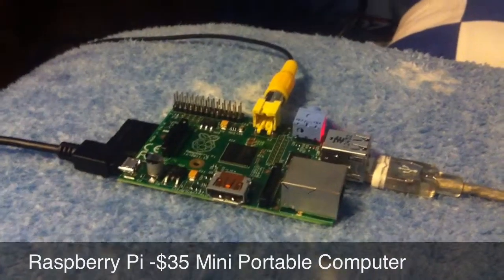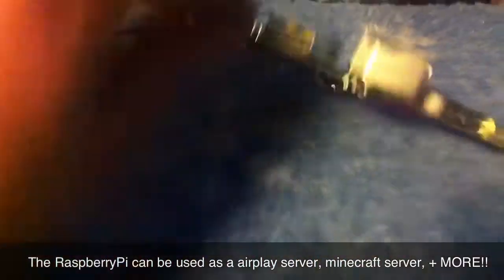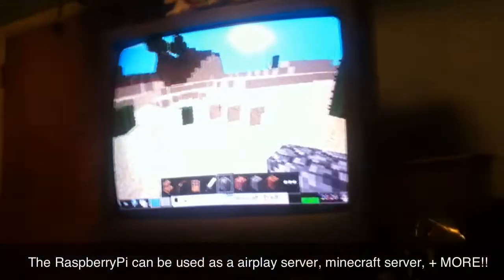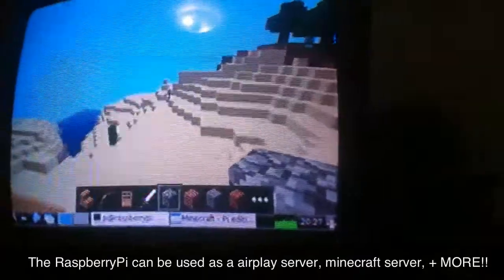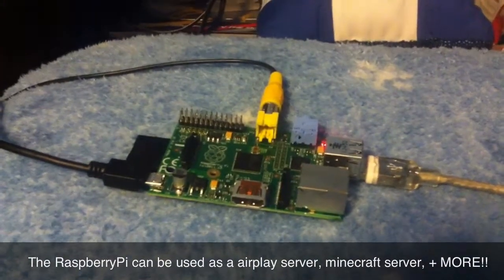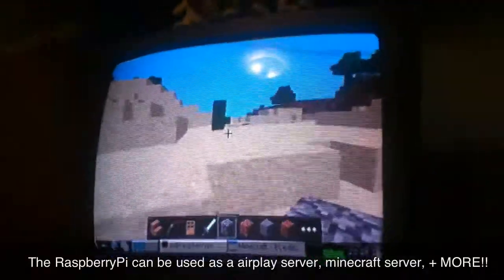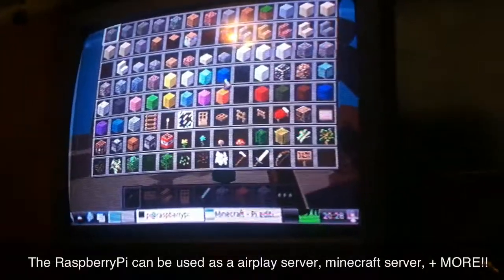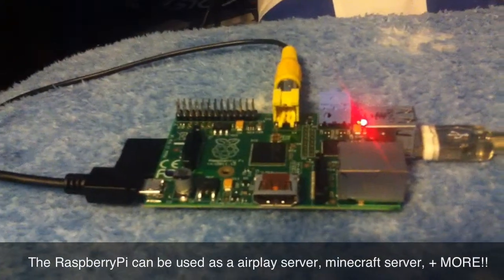Minecraft RaspberryPi Review/Test!!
PLEASE REQUEST VIDEOS!
I AM CREATING SOME PROJECTS THAT WILL BE UPLOADED SOMETIME, IDK WHEN..
I got my raspberry pi in the mail yay!!!
Sorry for the bad recording, my screen recorder for my tv isn't working right. D:

I ordered it from MCMelectronics if you want to know.
(If you order one you need to buy the cables separately)